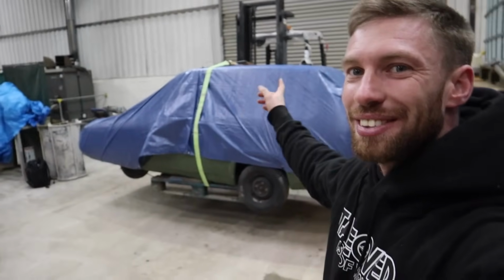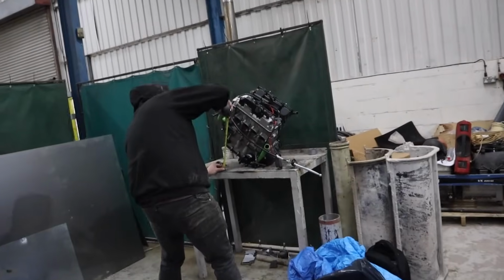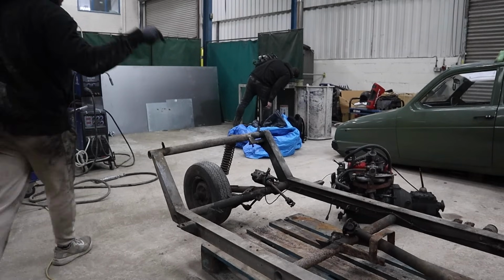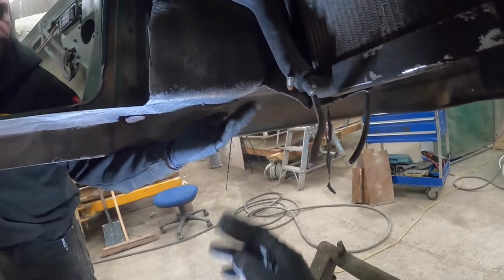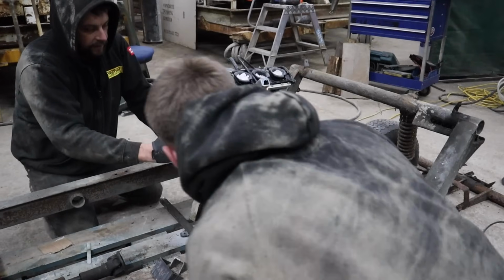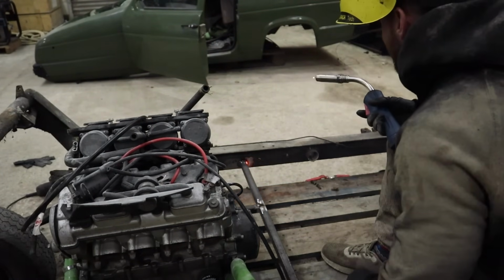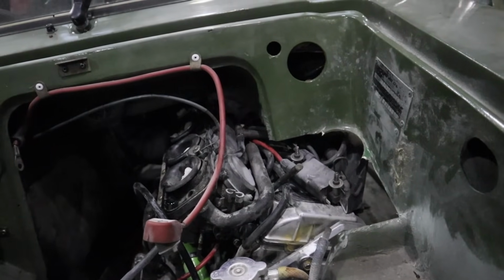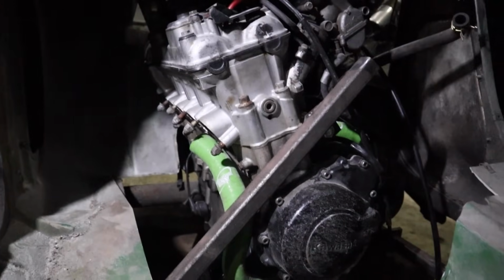THE MOTORBIKE ENGINE IS GOING IN! - Motorbike Engine Swap (PT.4)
So today we are putting the motorbike engine into the Reliant! We have totally removed the body away from the shell so that we can put the engine in the best position and properly weld up some engine mounts, its not an easy task and a LOT of the body has to be cut away for it to fit.. this is going to be crazy.

I CANT WAIT!